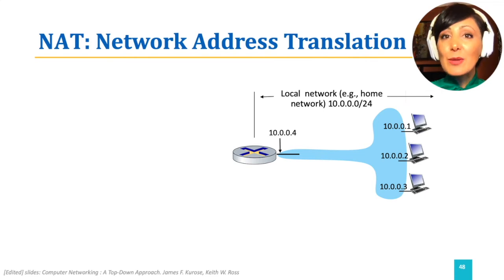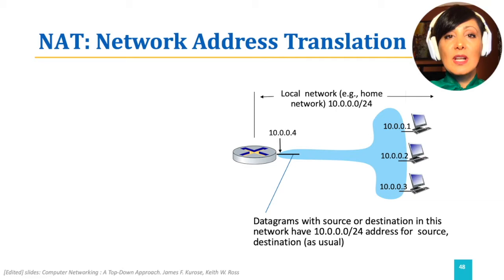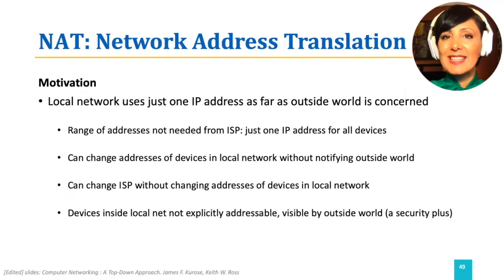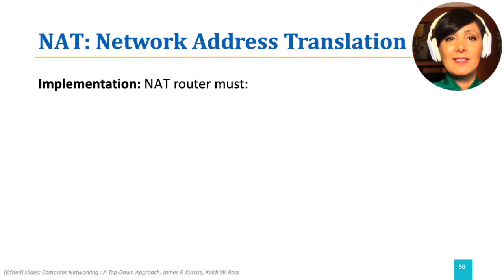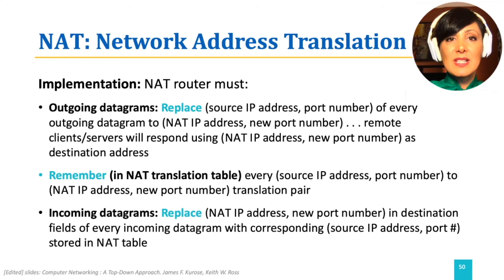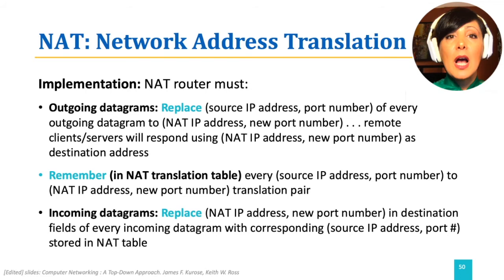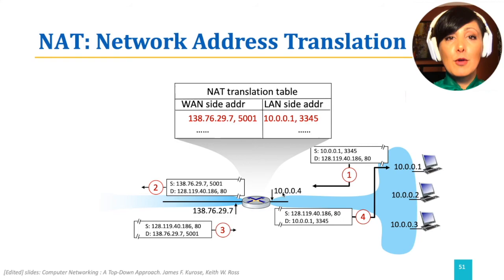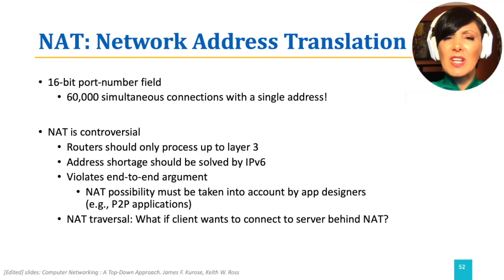ICN: 4.3.6. NAT